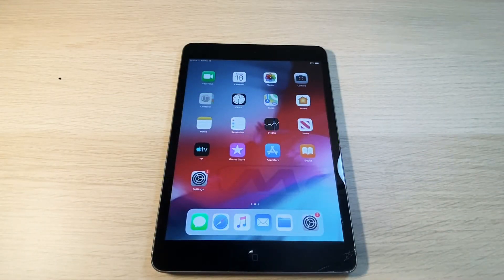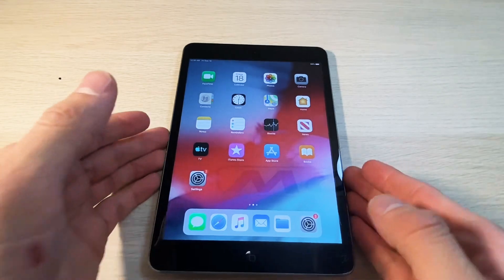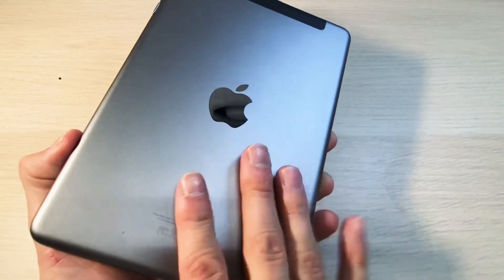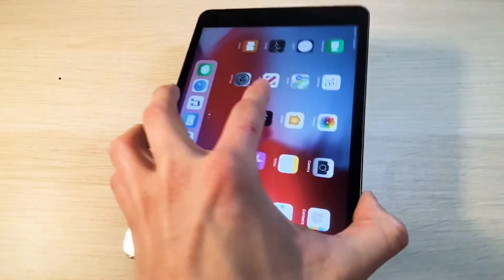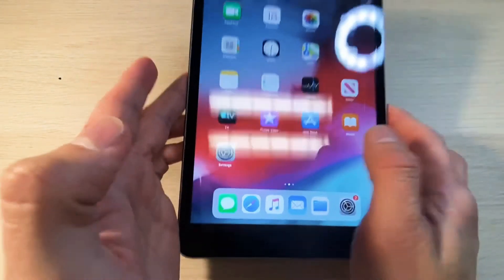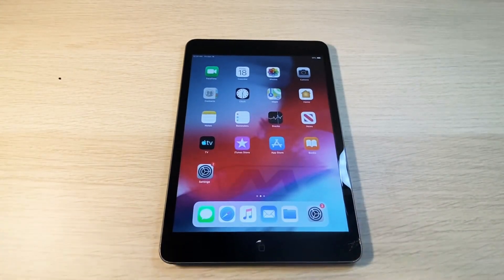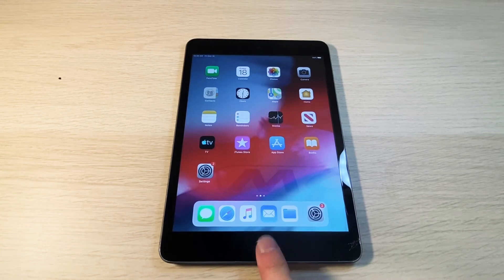How to Reset iPad RAM | Fix Slow or Glitching iPad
This short video shows you how to Reset you ram on your iPad so it can run a bit smoother.

This works on all iPad Mini 1,2,3,4,5, iPad 1st 2nd 3rd 4th, iPad Air 1 Air 2 iPad 5th Gen 6th Gen 7th gen 8th gen and all other iPads with a home button.

If this video helped you out please give us a hand by clicking that Like Button.